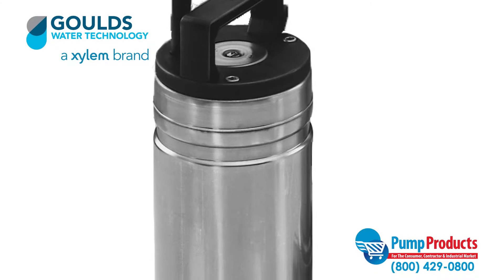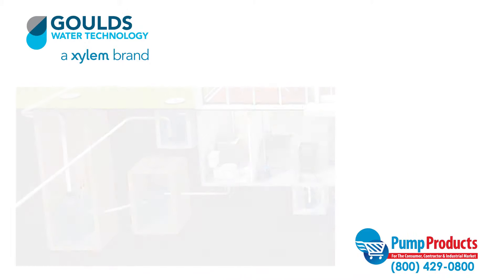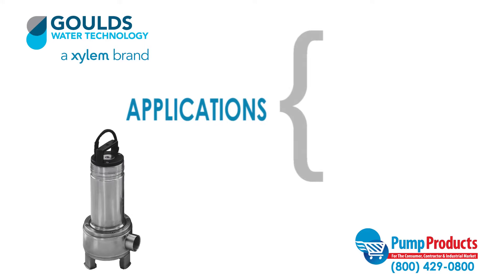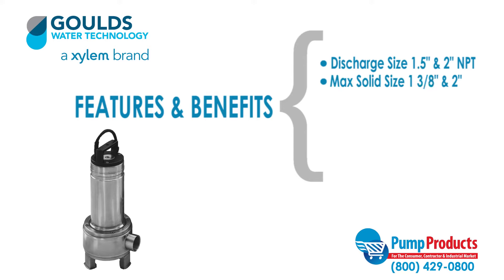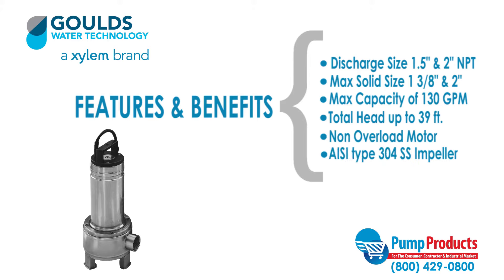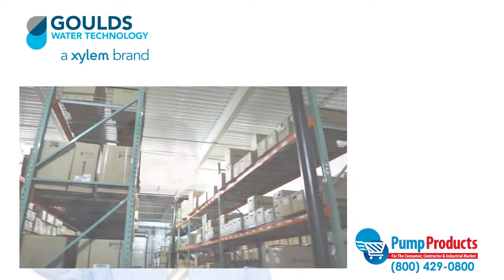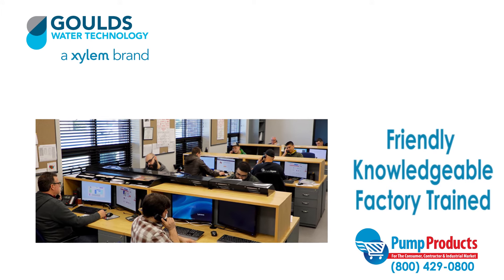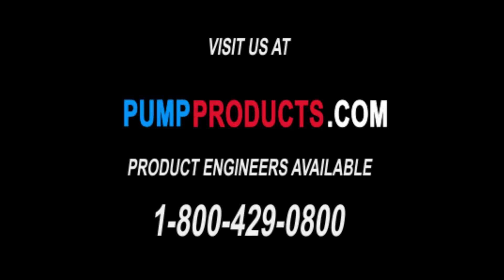Goulds DV Series Sewage Pump Highlight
Pump Products is now stocking the Goulds 1DV and 2DV sewage pumps. These well designed Goulds pumps are ideal for various high use wastewater applications in homes, farms, motels, schools and hospitals. They can also be used as part of a packaged system for municipal wastewater or industrial treatment.

Video includes all relevant features, specifications and benefits.